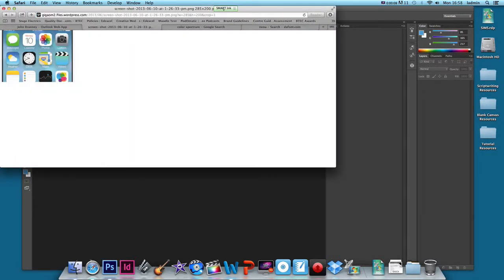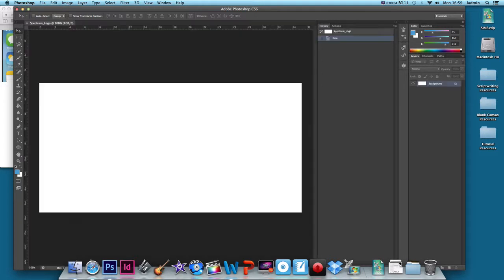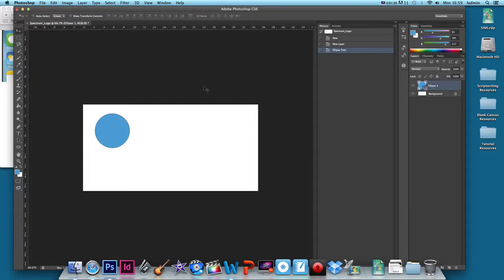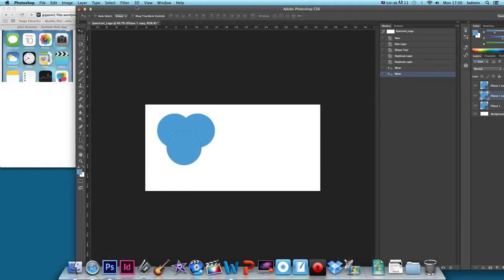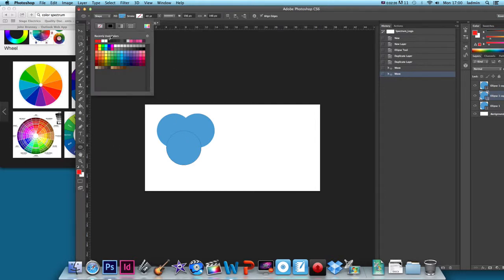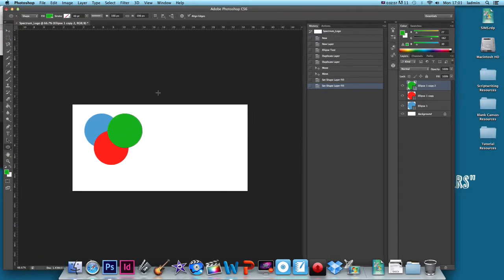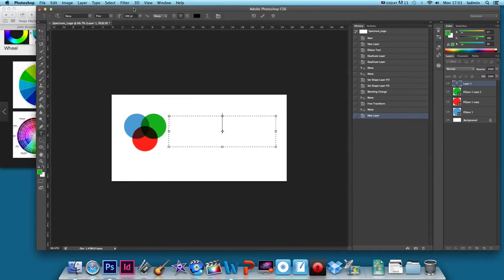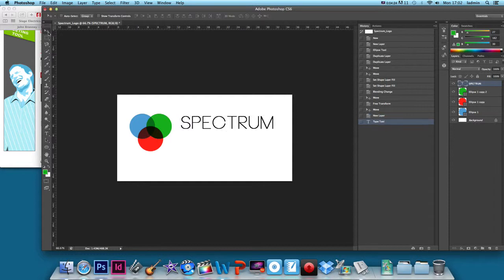Logo Design Tutorial